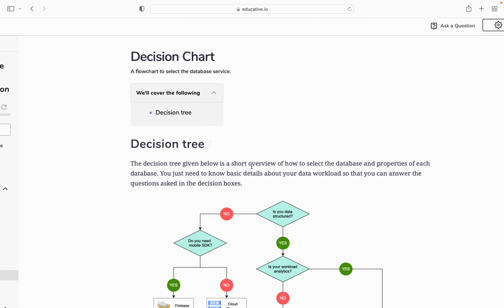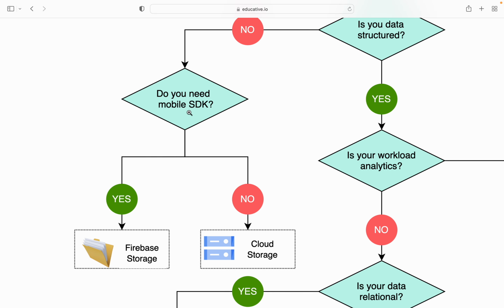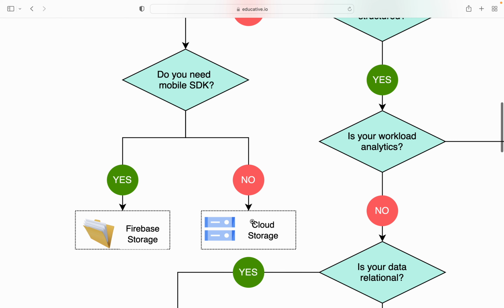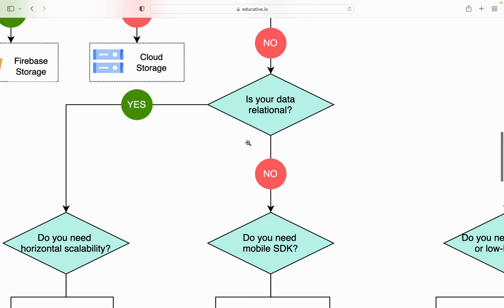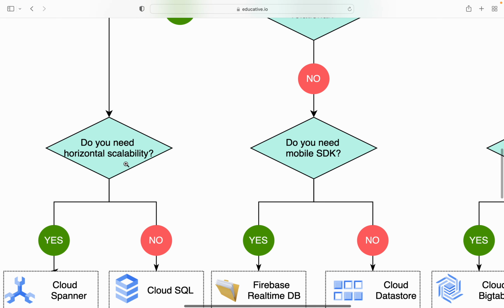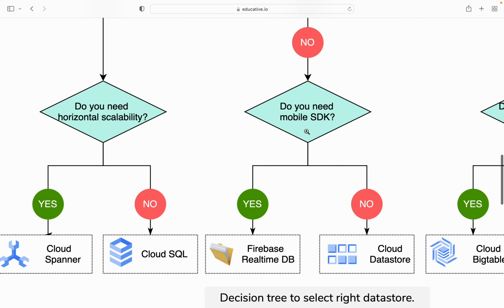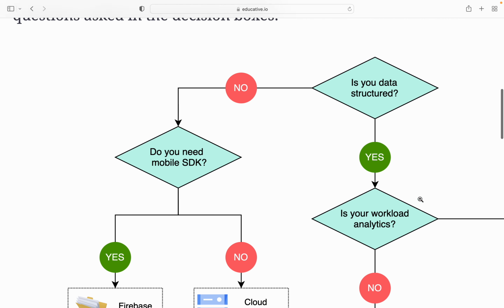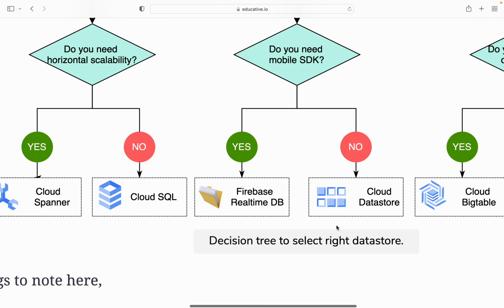google cloud Storage Decision Chart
Google Storage Decision Chart
Decision tree
The decision tree given below is a short overview of how to select the database and properties of each database. You just need to know basic details about your data

workload so that you can answer the questions asked in the decision boxes.

Gcp storage decision